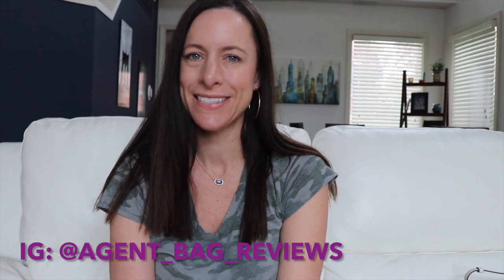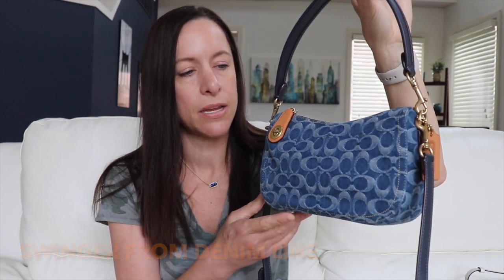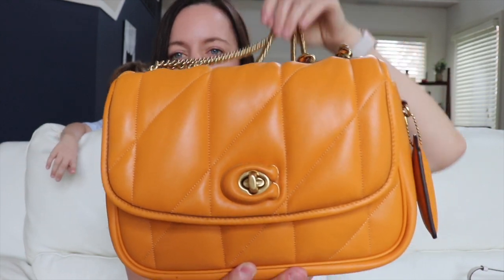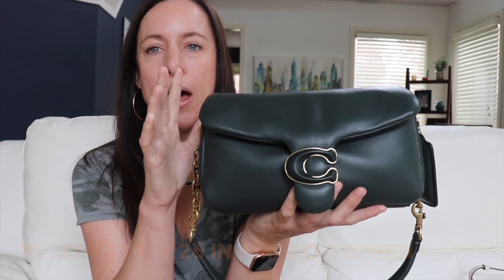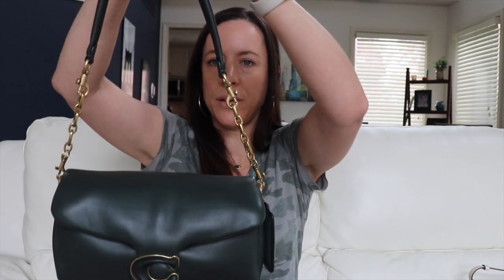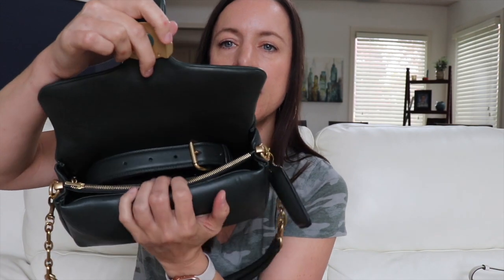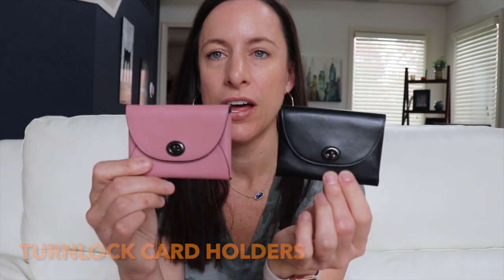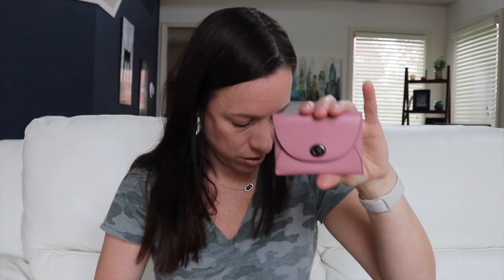Updated Coach Collection Fall 2022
Hello Everyone and Dear Friends! Here is an updated Coach Collection for you.

SLGs start at 24:56

Mentioned in the video are two Coach SA's...
Mark (Coocoo_for_coach) on IG
and Brandon @bran_bran1984

If you would like any dedicated reviews of any of these bags, please let me know!